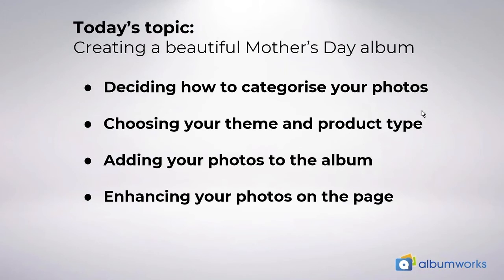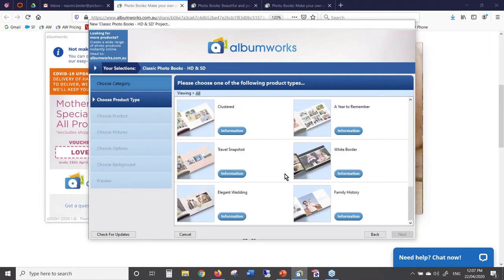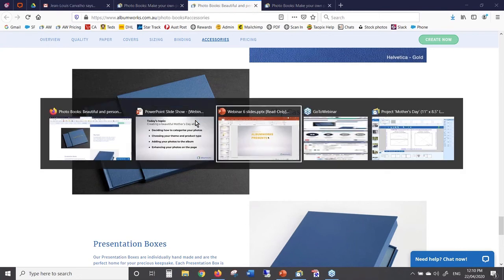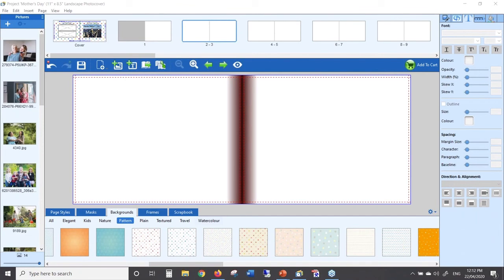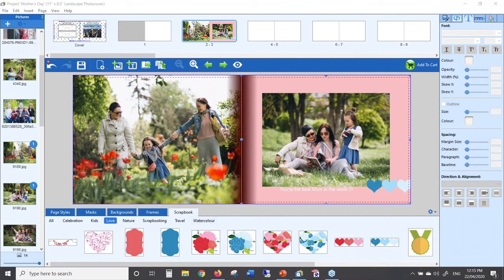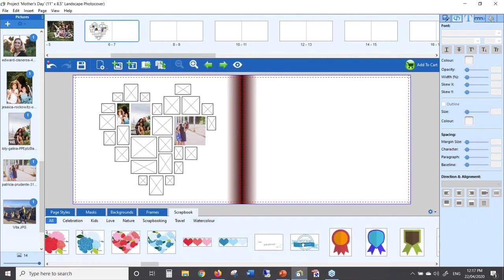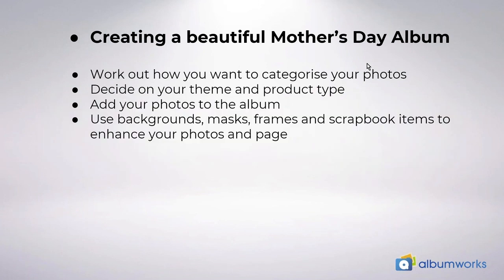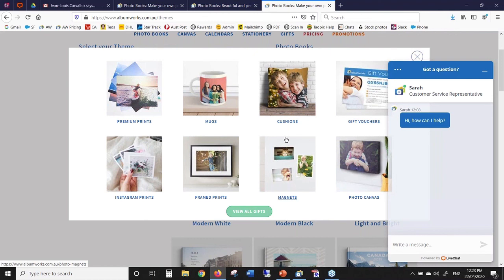Webinar #6: How to make a Mother's Day gift with albumworks